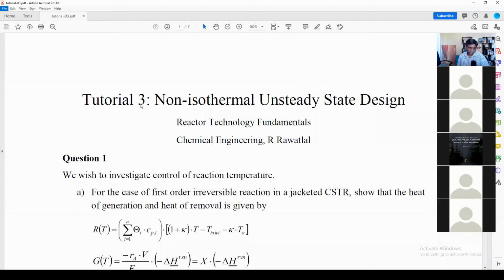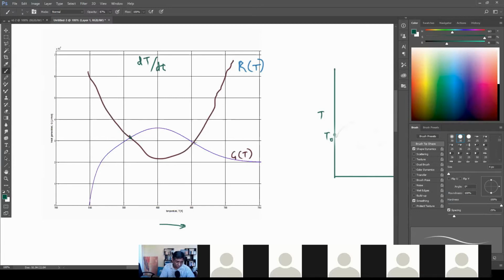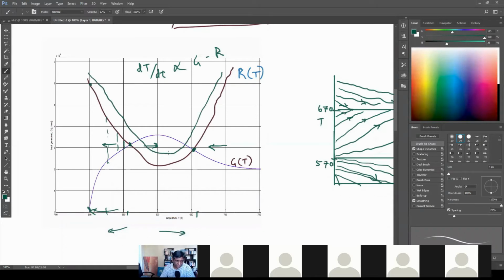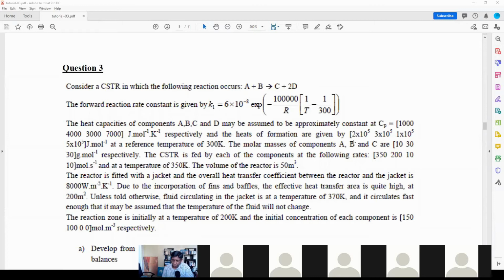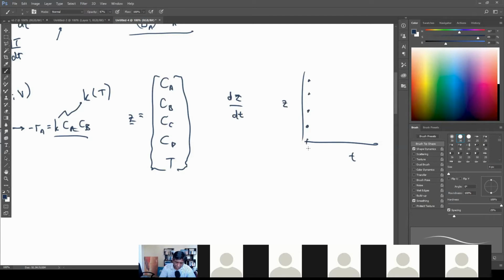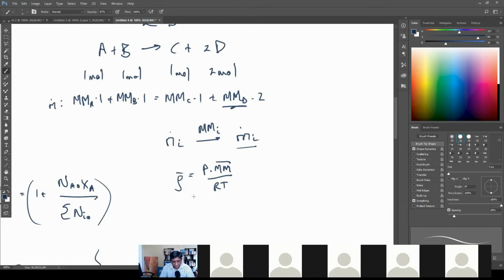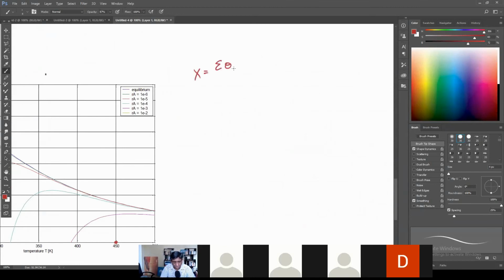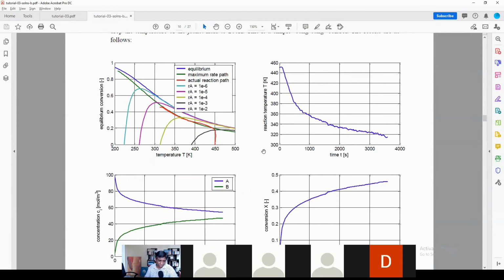Chemical Reaction Engineering: 15. Class discussion 04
This lecture covers 15. class discussion 04, one part of the Chemical Reaction Engineering series on the Randhir Rawatlal channel.